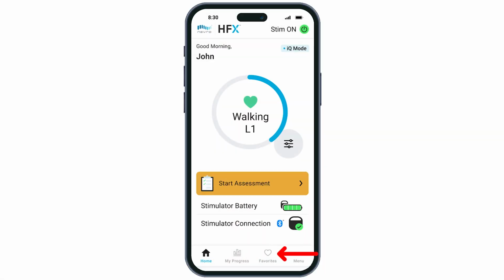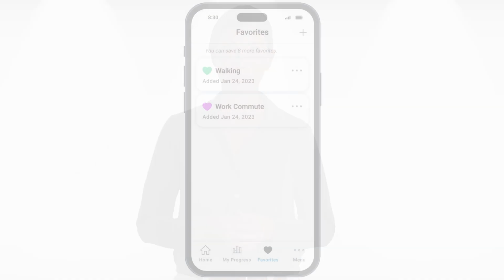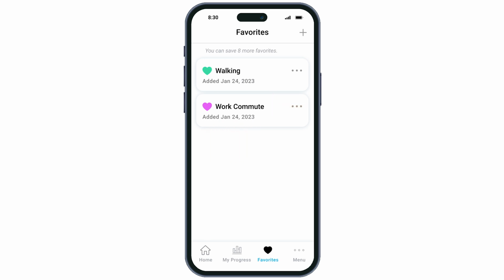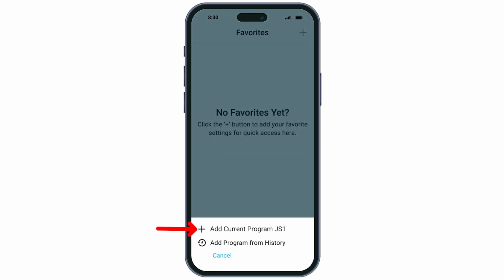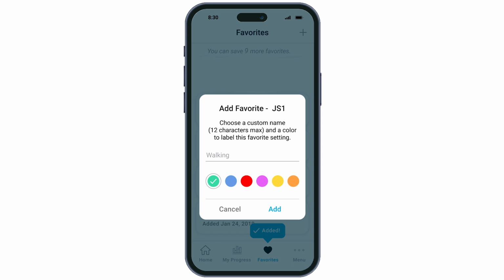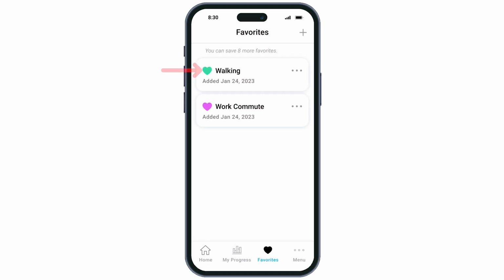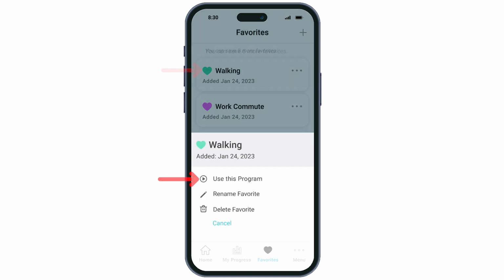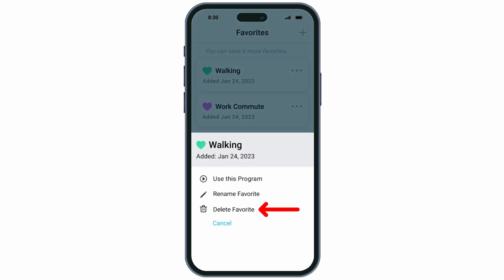Using Your Favorites Tab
How to use your favorites tab on the HFX App.